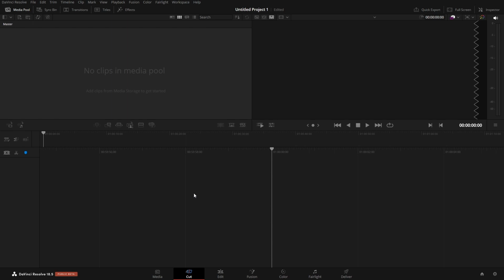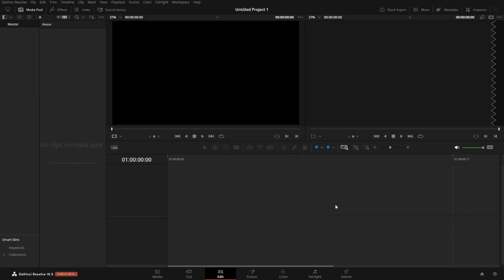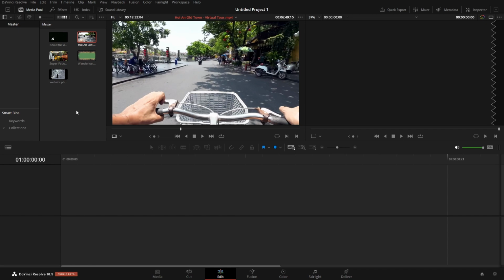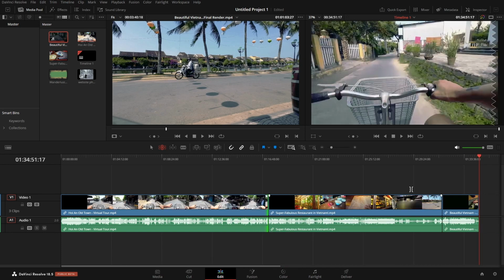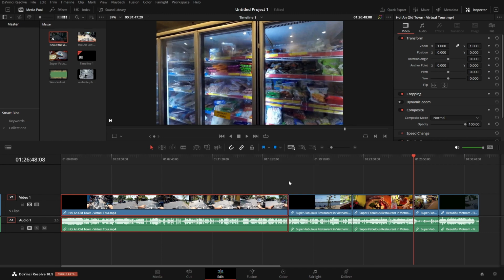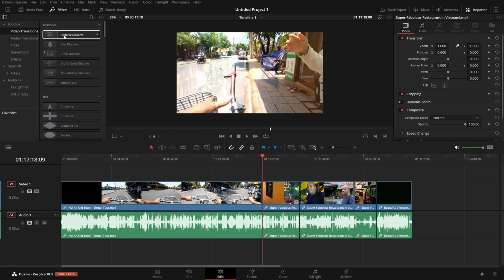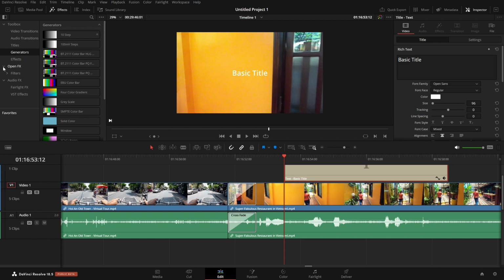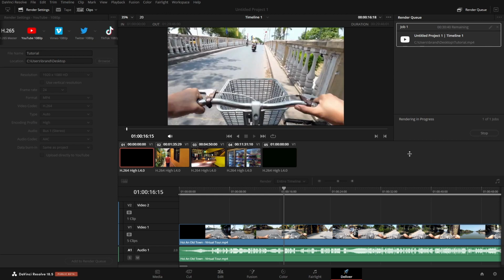How to Use DaVinci Resolve 18.5 | QUICK START GUIDE!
In this tutorial we cover all of the basics you need to know to get started in DaVinci Resolve 18.5 in 18 minutes!

For information on one-on-one web training in DaVinci Resolve, please visit my